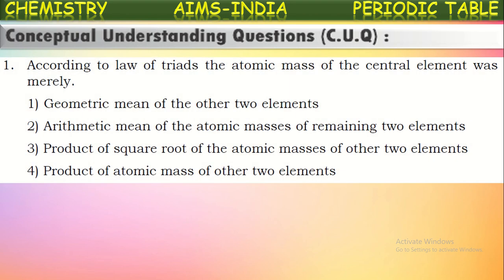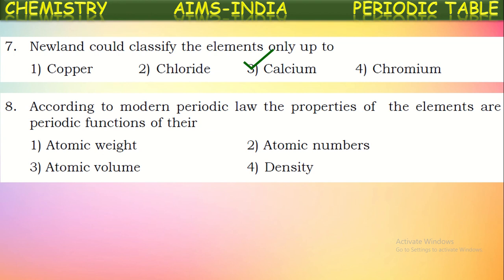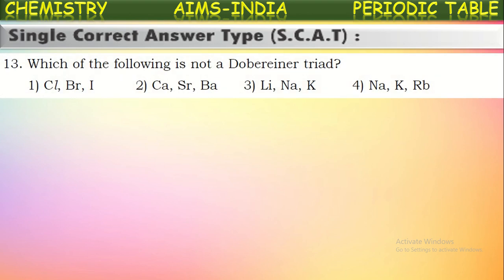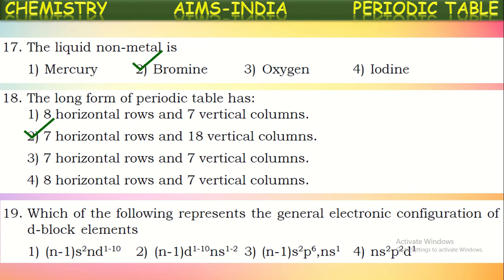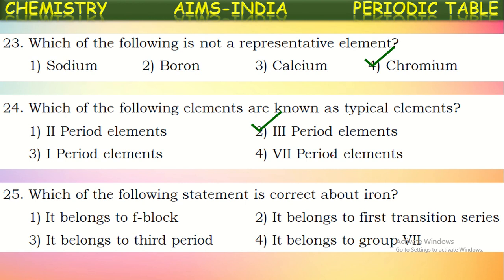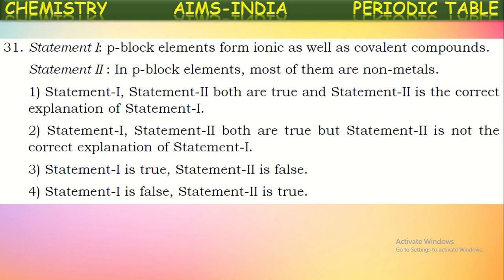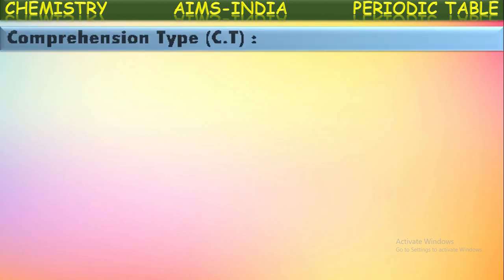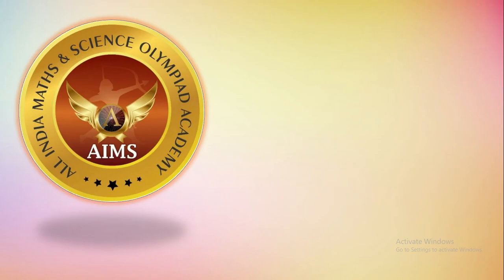10TH OLYMPIAD || CLASSIFICATION OF ELEMENTS || PART 08 || PRACTICE SHEET